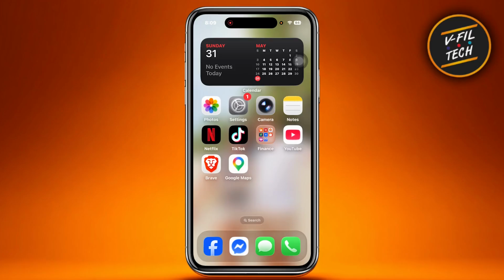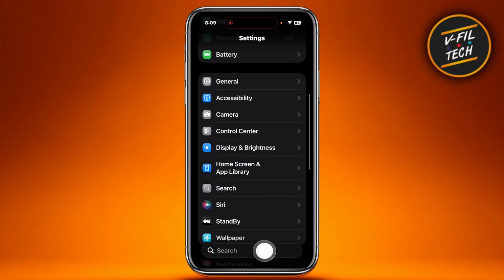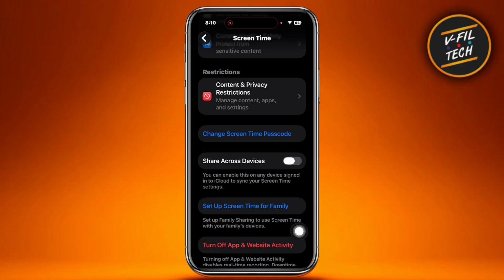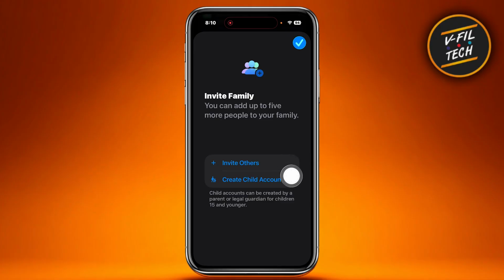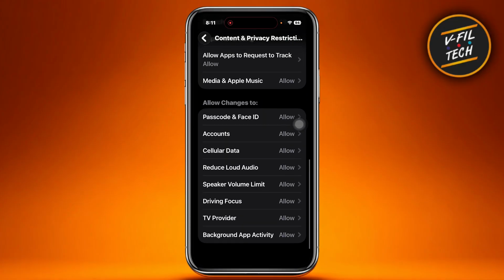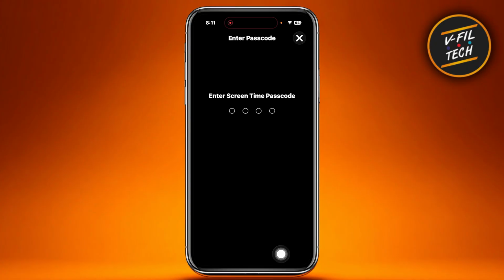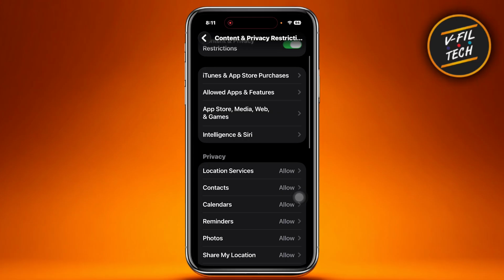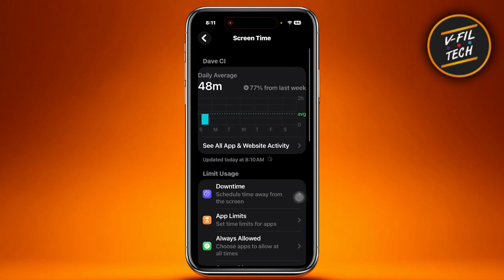How to Turn On Parental Controls on Your iPhone Settings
In this video tutorial you will learn how to turn on parental controls on iPhone!